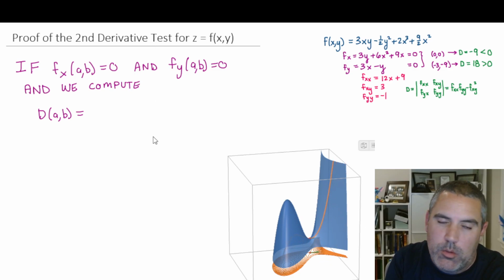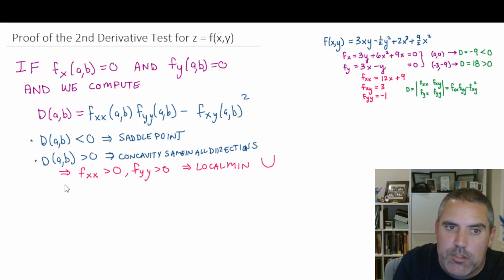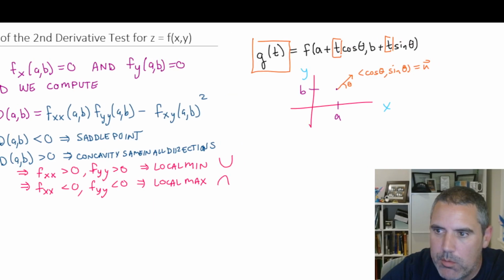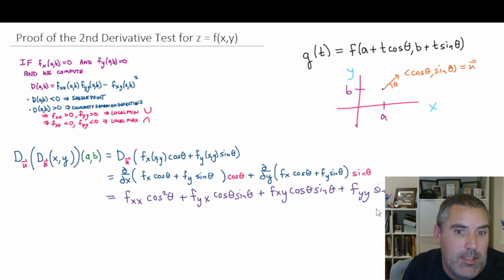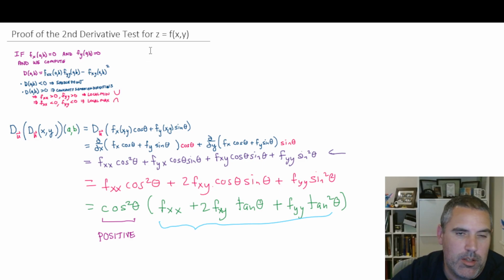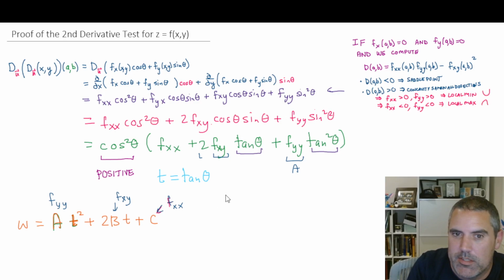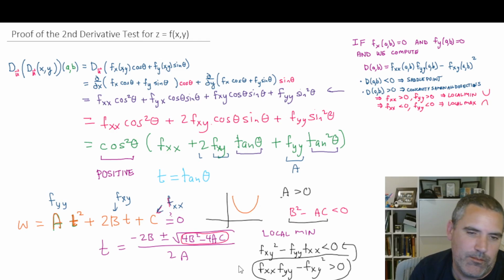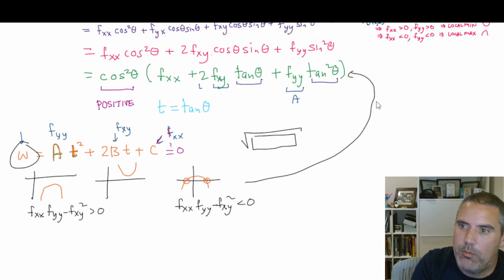An intuitive proof of the 2nd derivative test for two variable functions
A discussion of the key ideas in the proof of the 2nd partial derivative test.

Time-Stamps:
00:00 Intro
01:30 Recap of the 2nd Derivative Test
03:45 Recap of the Directional Derivative
07:00 The 2nd Directional Derivative
08:45 Can we show this is always positive, or always negative, or it changes?
10:00 Viewing the problem in terms of a quadratic function
13:45 - When is a quadratic always positive?
17:00 - When is a quadratic always negative?
18:10 - When does a quadratic cross the x-axis?